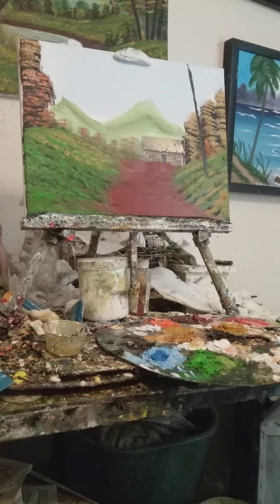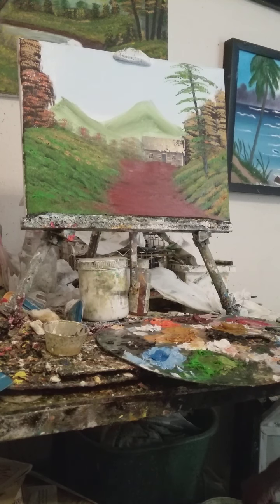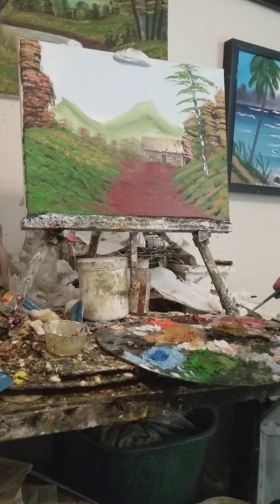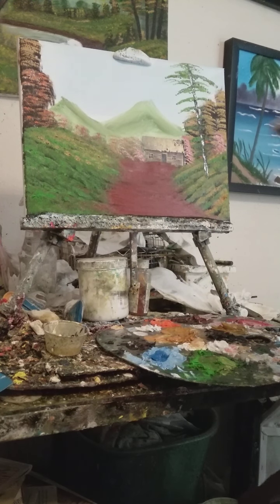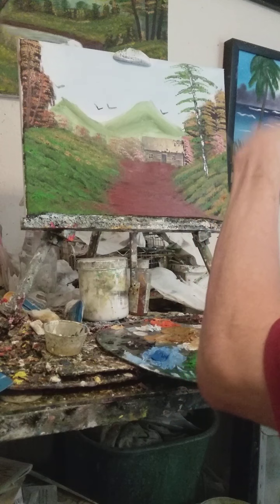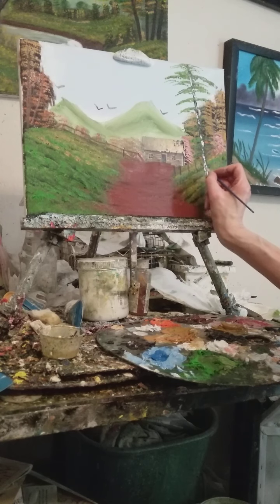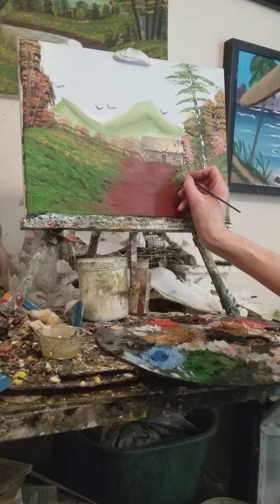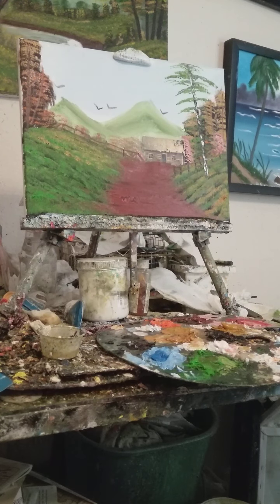peaceful valley old cabin